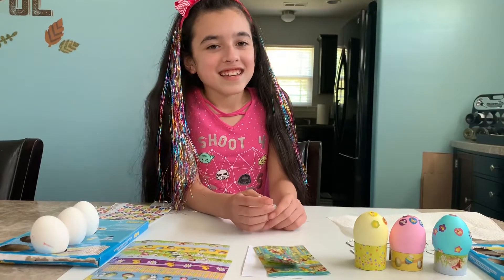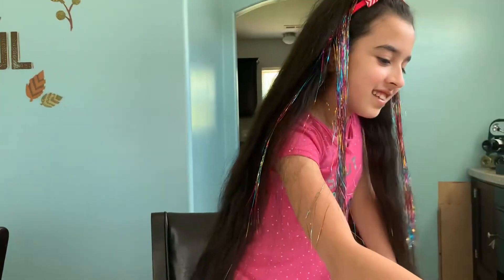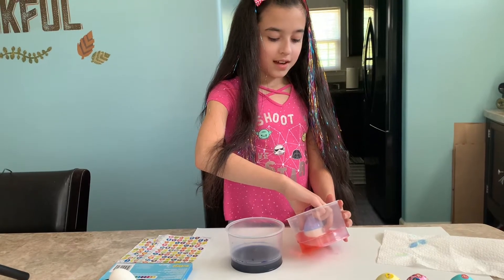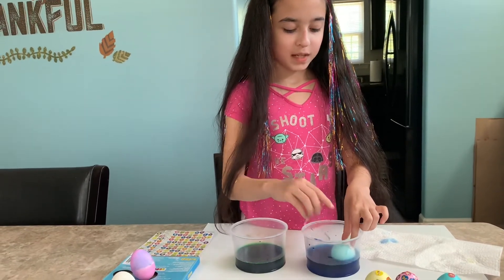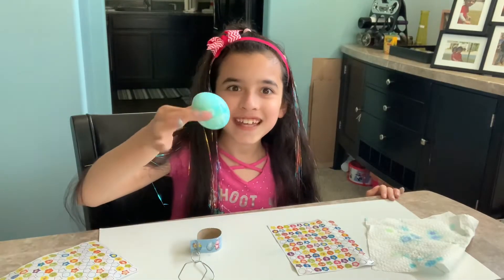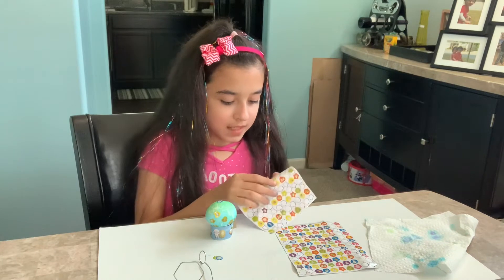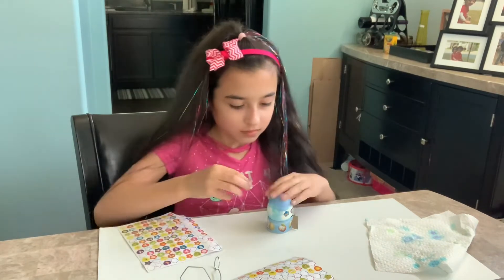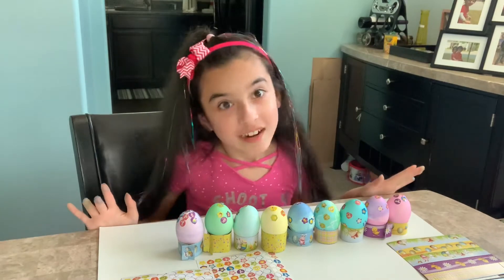Egg decoration 🐣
Amaia dyes Easter eggs…
Fun crafts for the kids.